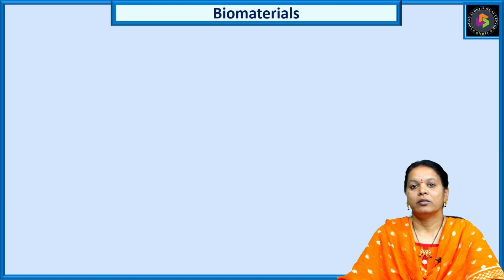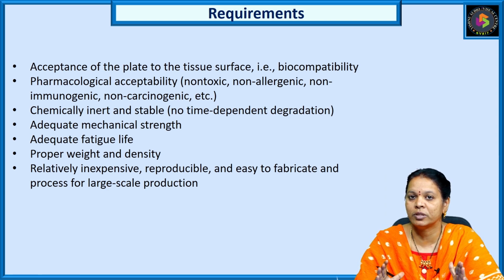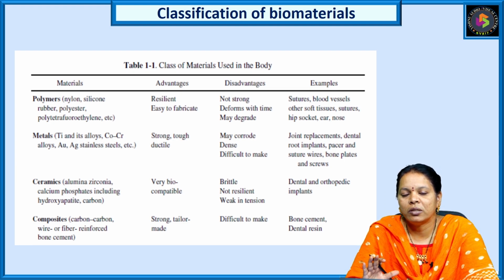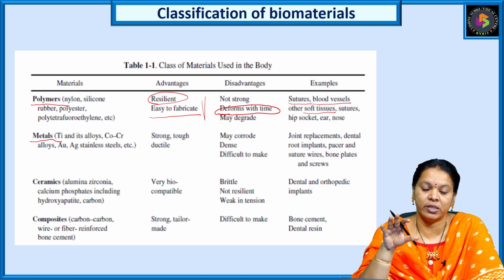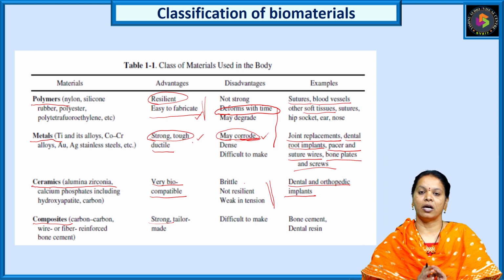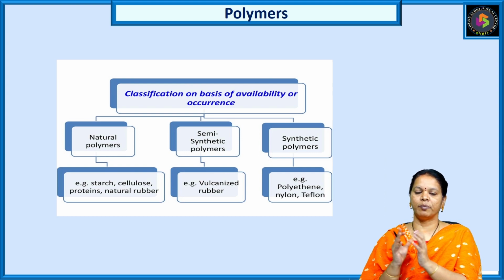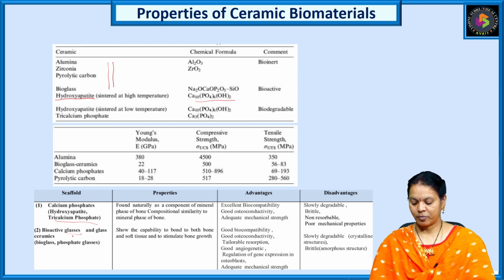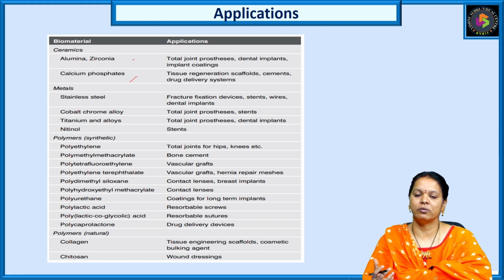Classification of Biomaterials by Ms. A Ushasri